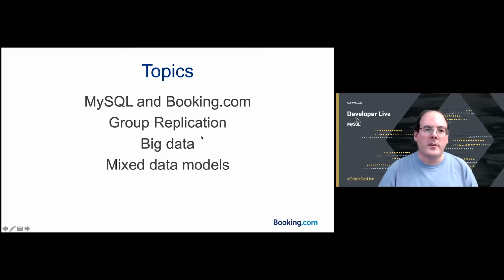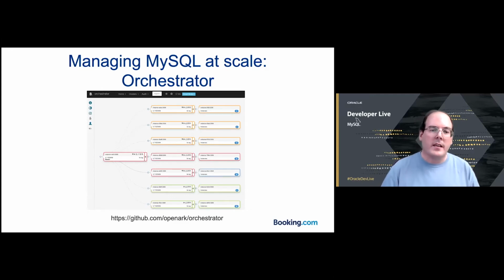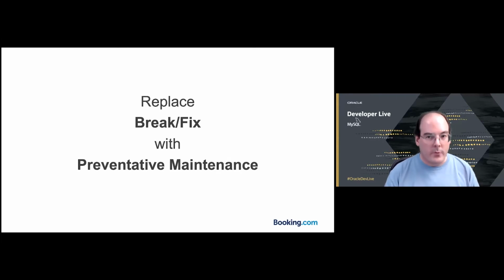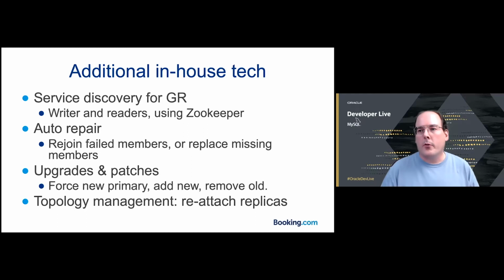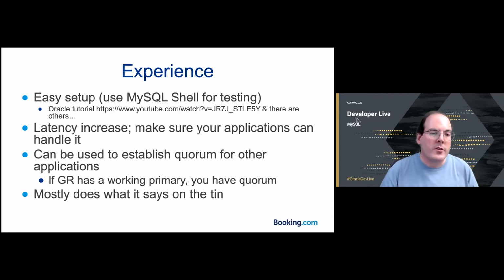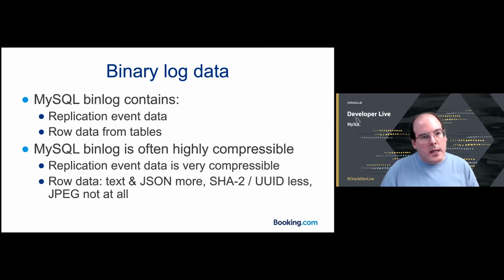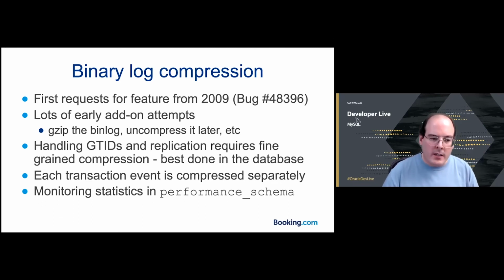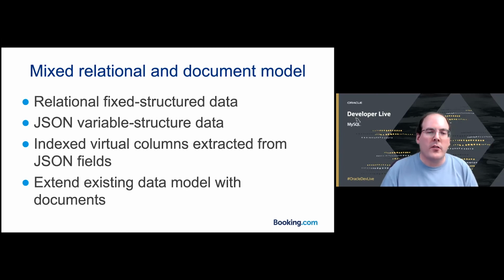MySQL 8 at Booking.com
Booking.com has used MySQL for more than 15years and has built one of the world’s leading online travel agents on MySQL technologies. Hear how they're using MySQL at Booking.com with a focus on new MySQL 8 features and data processing at large scale.